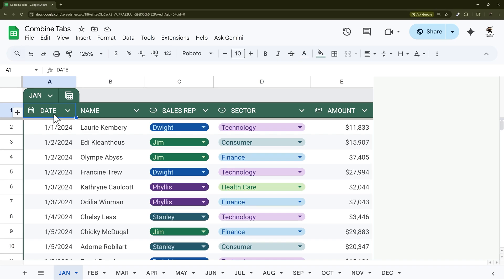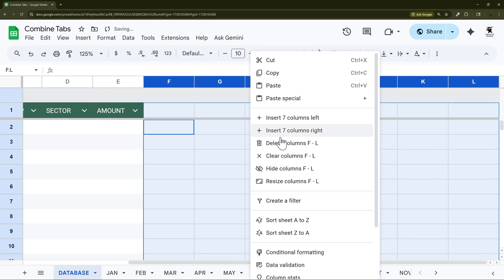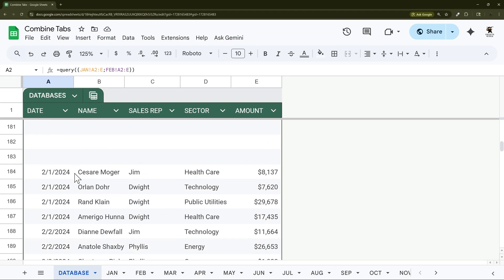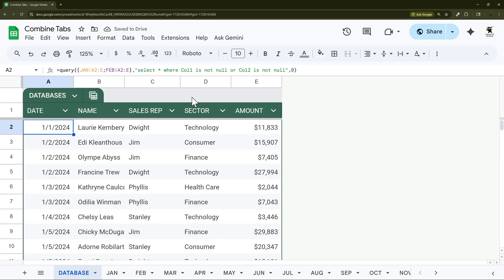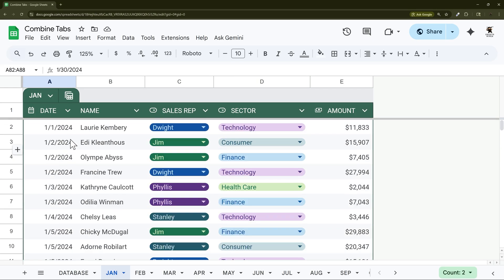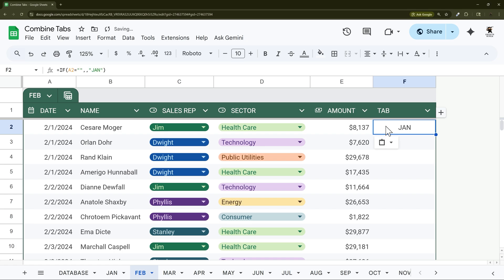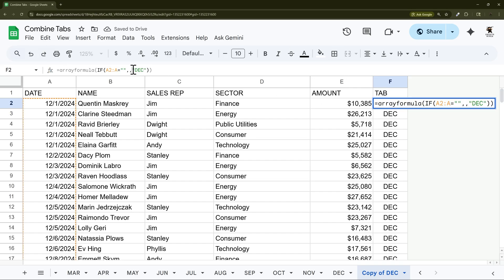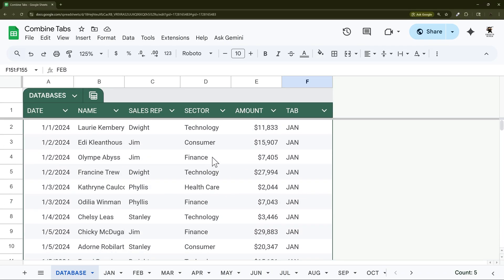Combine Data from Multiple Tabs into One Master Tab (Google Sheets)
Do you need to combine data from multiple tabs or sheets in a Google Sheet into one database tab? In this video, I'll show you how to easily combine data from multiple tabs into a central master sheet.

If you have an issue with data going missing with this solution, then check out this video